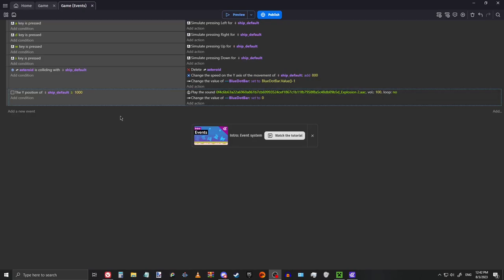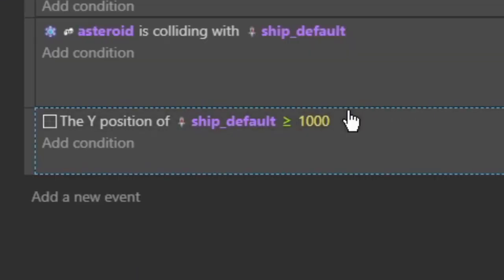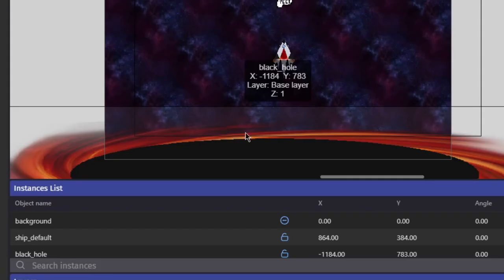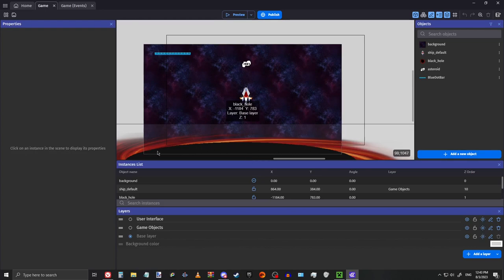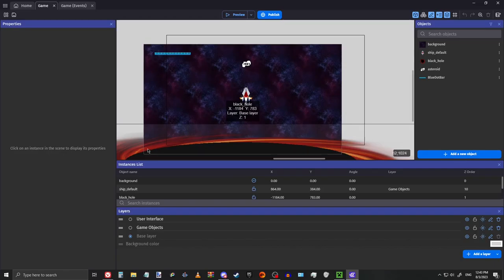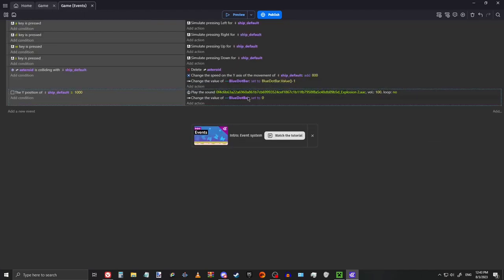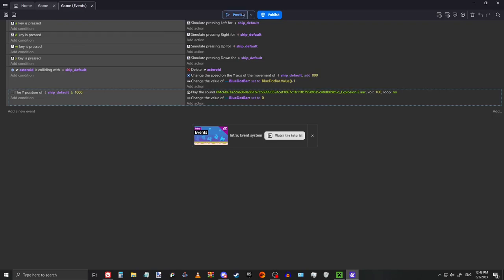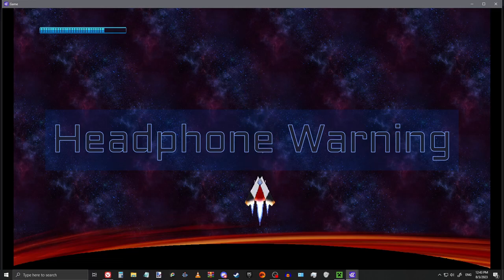Average Day As a Game Developer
I'm making my game Darkspace, but there are always unintended consequences. Observe.